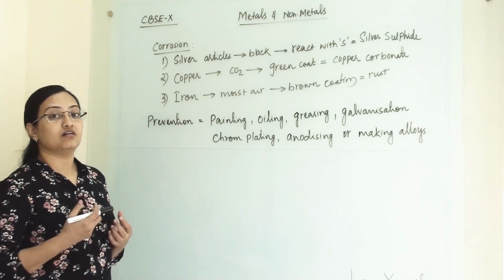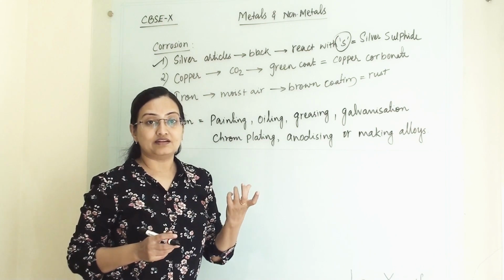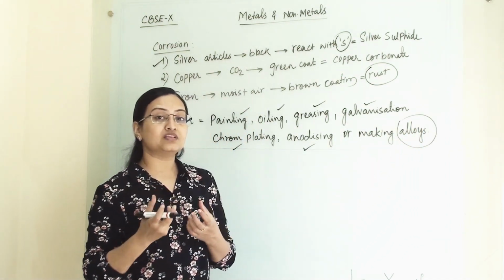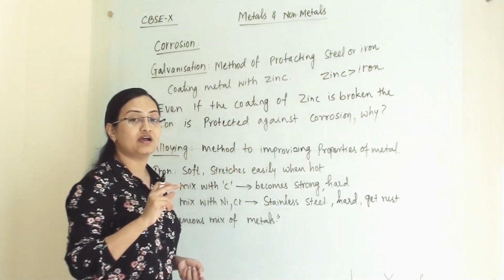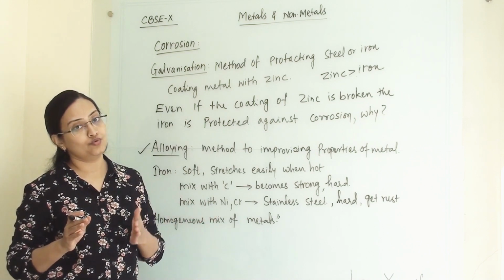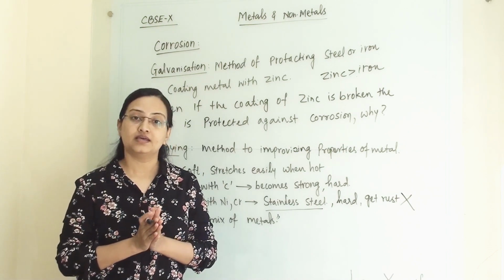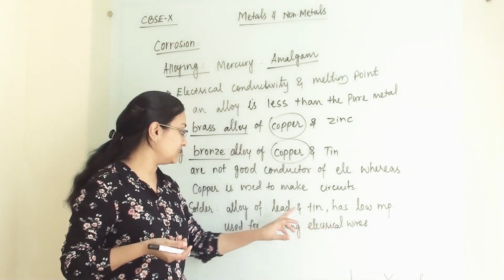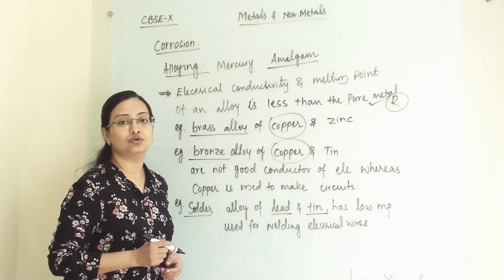CBSE Std-10 Science Ch-3: Corrosion Alloying|| Brass, Bronze, Amalgam|| Metal & nonmetal